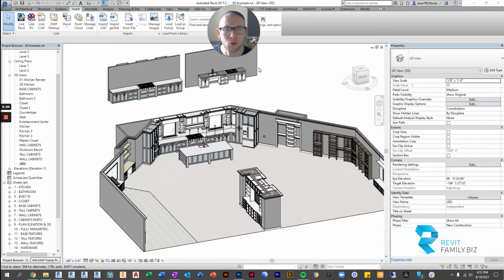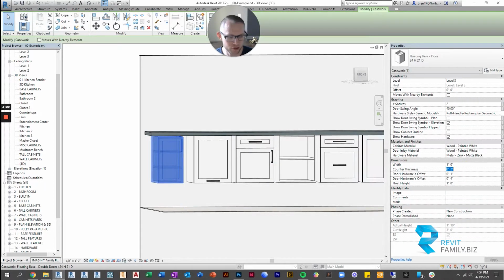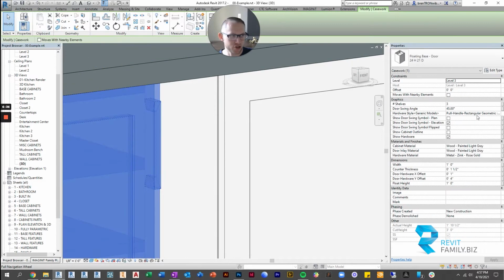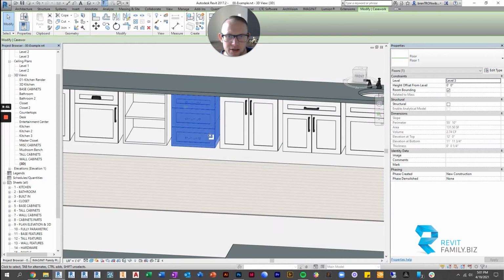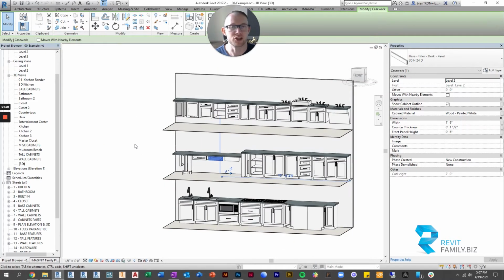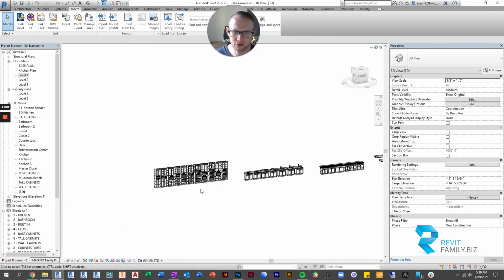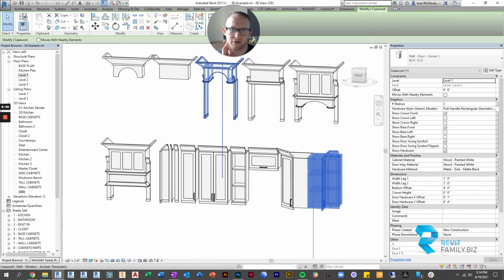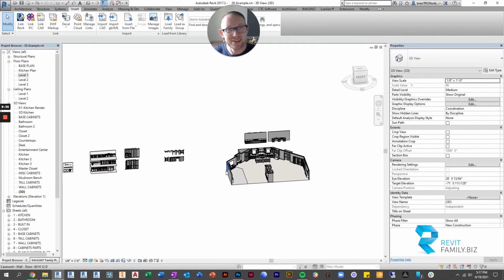Revit Cabinets | Cabinet Families Overview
Revit Family Download | Revit Cabinets | Cabinet Families Overview
Here I take you on a complete tour of our Revit cabinet families and demonstrate their parameters.